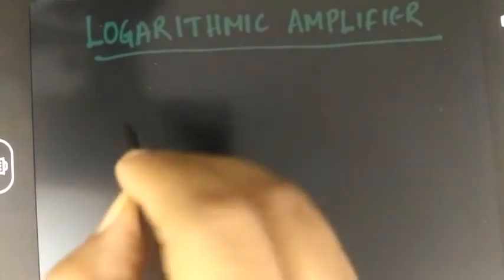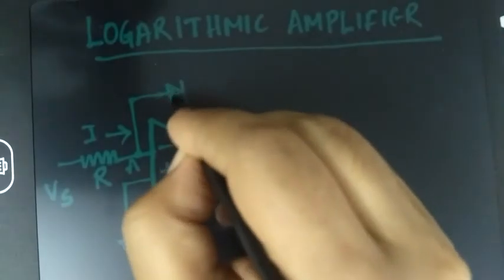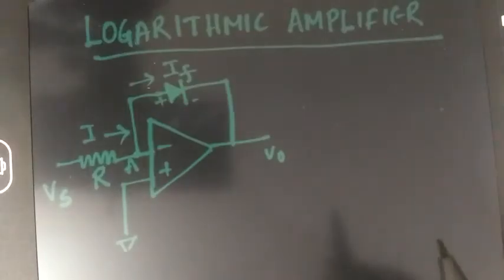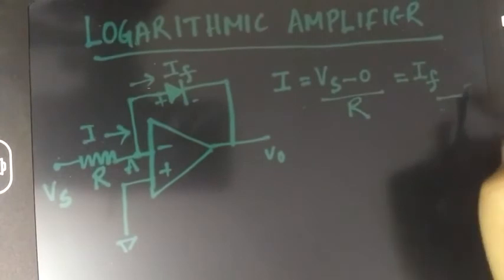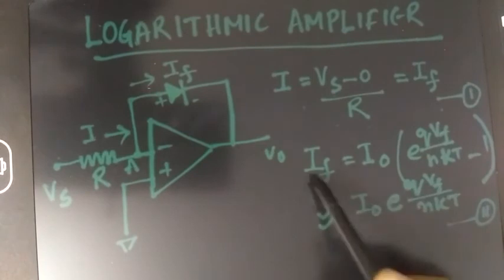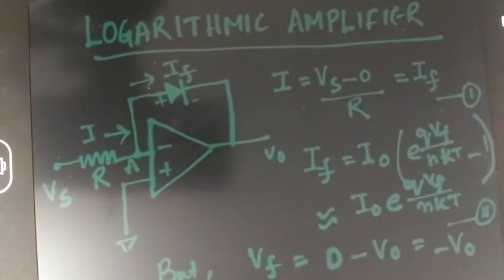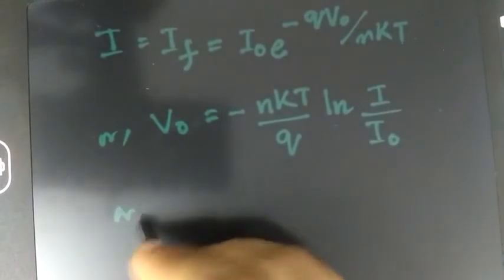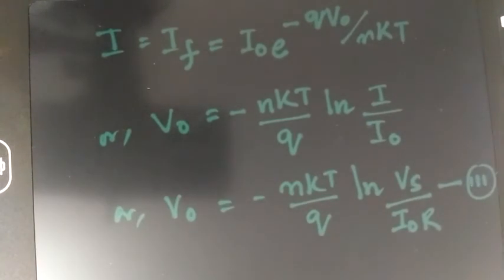LEC-10 : LOGARITHMIC AMPLIFIER -- OPERATIONAL AMPLIFIER (OP-AMP)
I have discussed the working of a Logarithmic amplifier using Operational Amplifier (Op-Amp).

In this video, I have discussed  each and every step for constructing a Logarithmic amplifier with Op-amp in details and also shown the nature of the output .
 Please go through the entire video and you will be able to solve analog circuits very easily . Also, I have discussed how to make an antilog Amplifier.

LECTURE 10 - Paper Code : CC9 , SEM - 4TH ,
                       Paper - Analog Electronics
                       Syllabus - University of Calcutta.

FREE COURSE
- FULL PYTHON PROGRAMMING COURSE-- ABSOLUTELY FREE , NO COURSE FEE . JOIN NOW AND IMPROVE YOUR SKILL ** Please go through the entire video and you will be able to solve analog circuits very easily .

LECTURE 8 - Paper Code : CC9 , SEM - 4TH ,
                       Paper - Analog Electronics